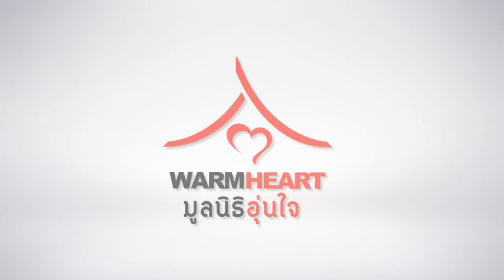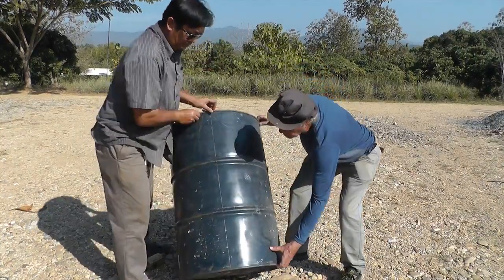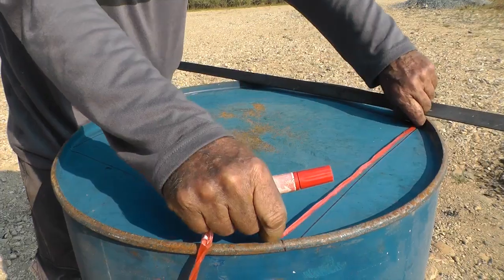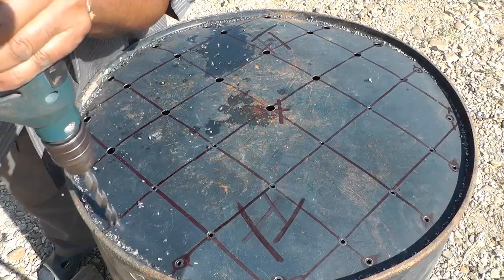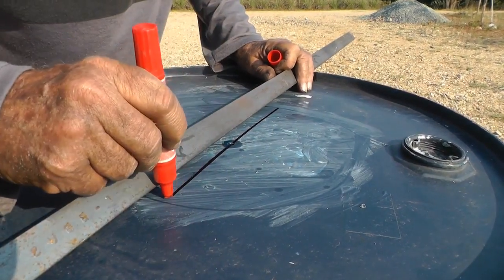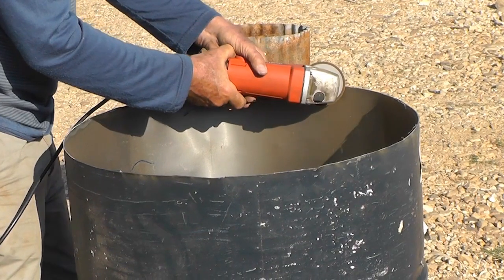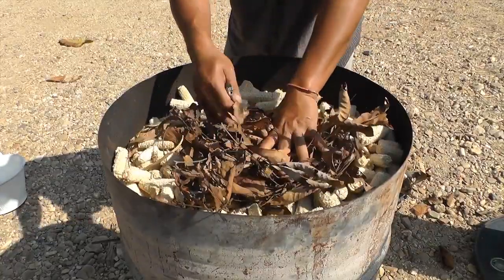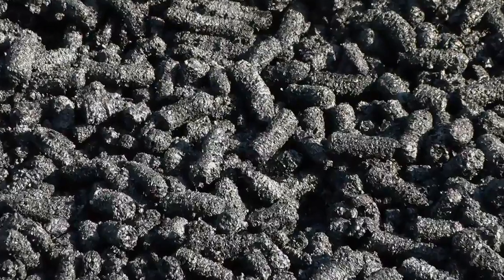Biochar making single barrel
This vedio can learn how to make charcoal manifacturing burner.specially can use coconut shells making charcoal and any bio mass can make activated carbon